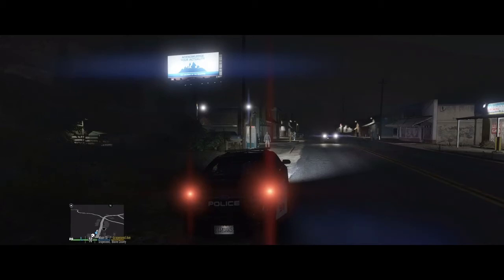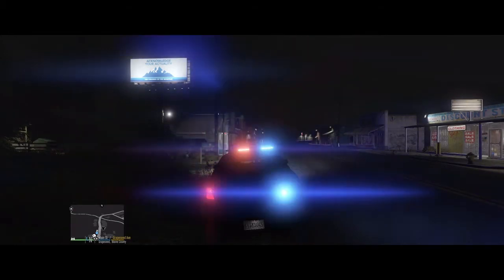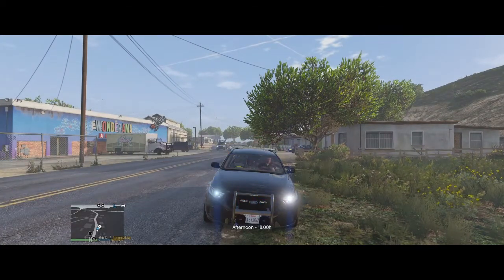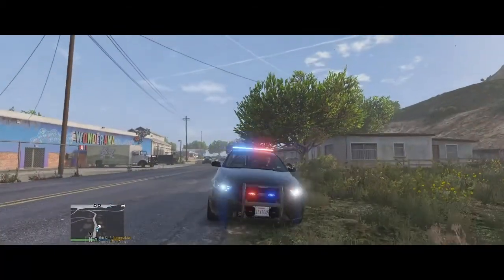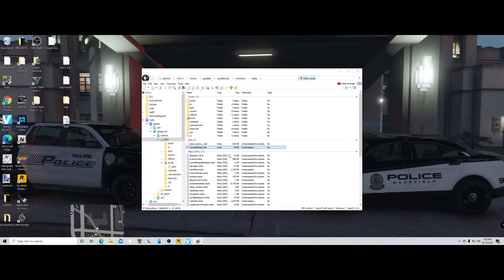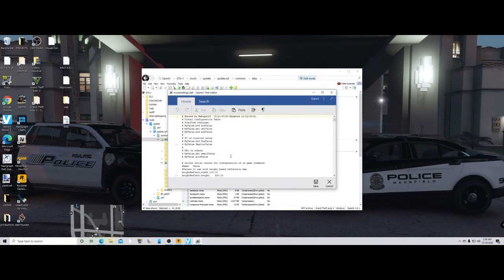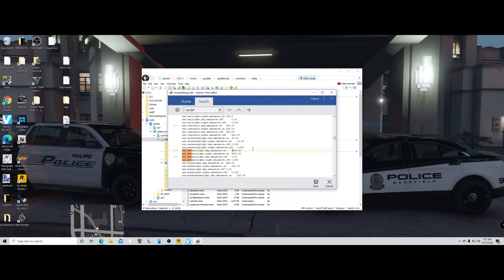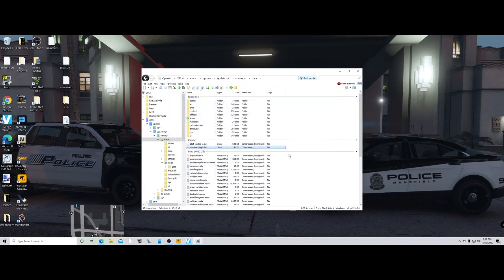LSPDFR TUTORIAL - Get SUPER BRIGHT ELS Lights, NO MODS Required!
You can have your ELS as bright as you can handle, without installing ANY mods. You can even make your lights brighter than the mods do ,if you're like me, and the mods just weren't enough!
REALLY EASY!

Links:
LSPDFR Trooper 923 Facebook

My LCPDFR page where you can find all the skins I've made.

MY SPECS :
SKYTECH BLAZE2
GE FORCE 1650 SUPER
4 GB VRAM
8 GB Ram
i5-9400F 2.9 Ghz